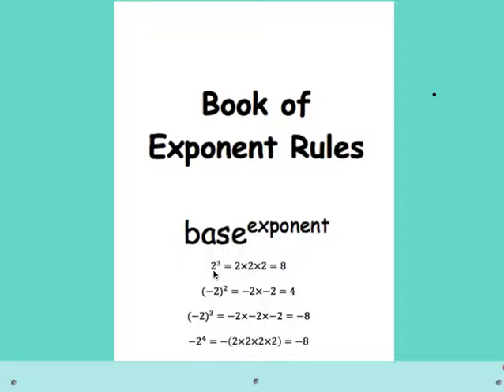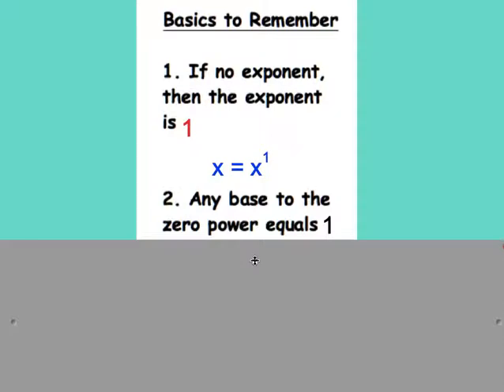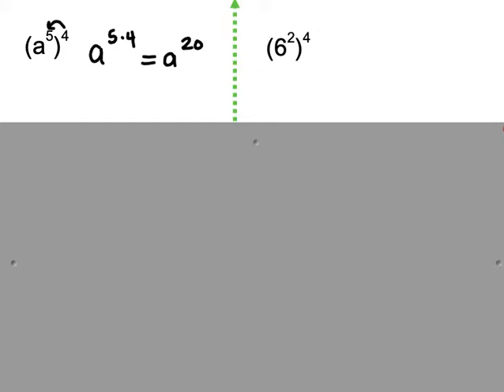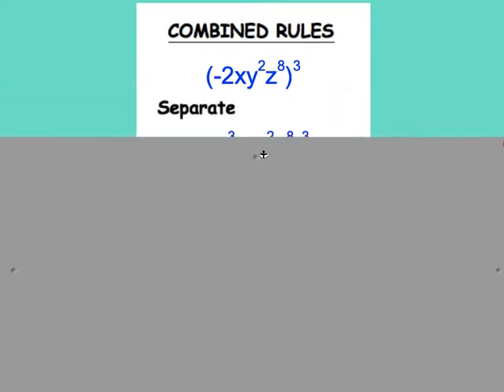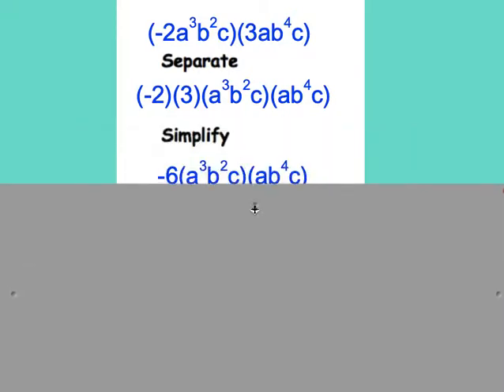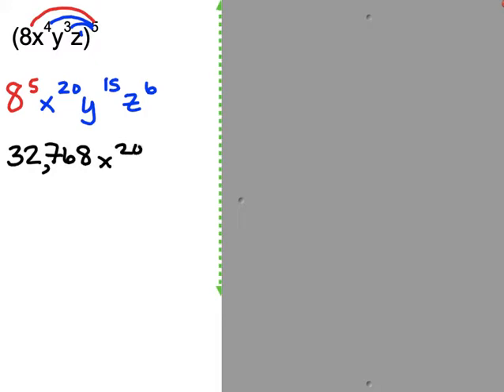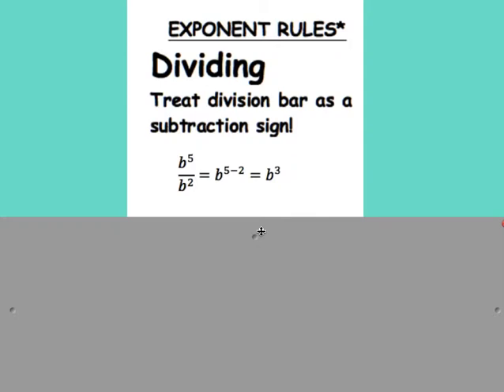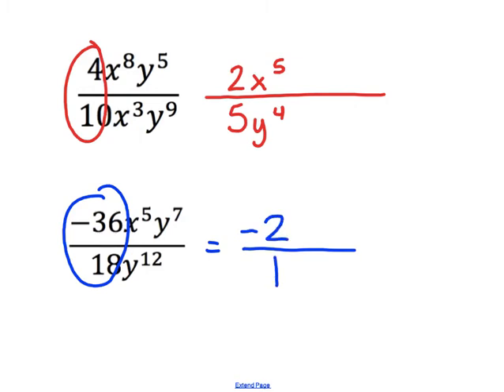Exponent Properties 1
Basic exponent rules with multiplication and division.